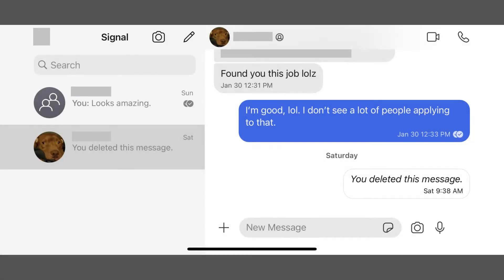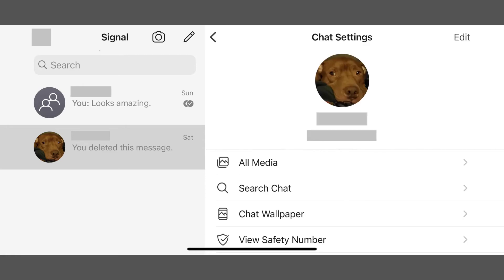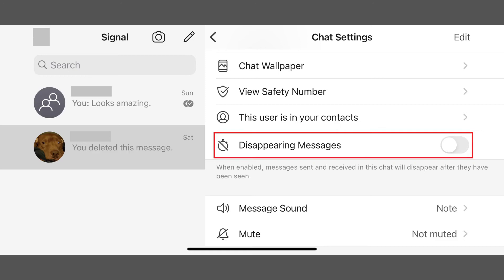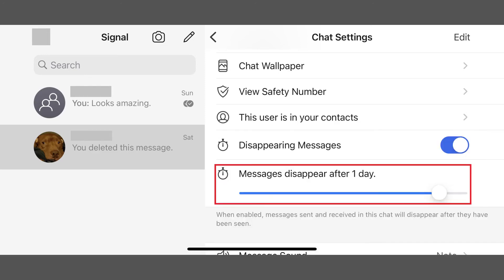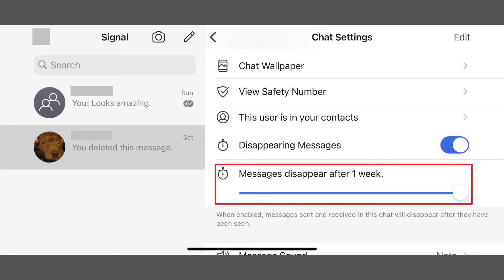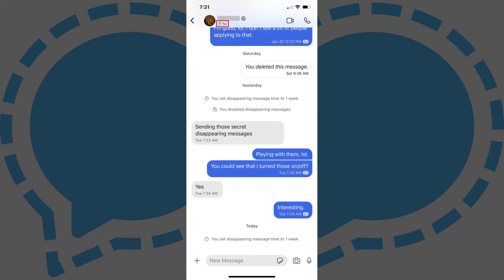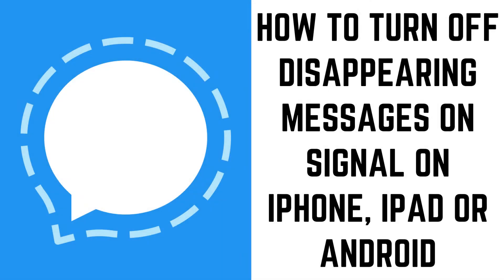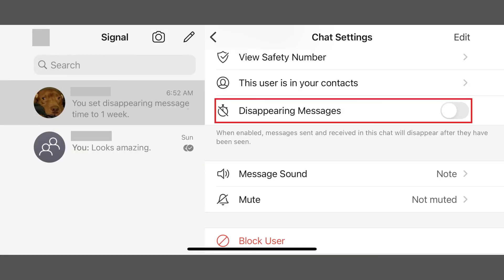How to Send Disappearing Messages on Signal on iPhone, iPad or Android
In this video I'll show you how to send disappearing messages on Signal on your iPhone, iPad or Android device.

Timestamps:
Introduction: 0:00
Steps to Send Disappearing Messages on Signal on iPhone, iPad or Android: 0:31
Steps to Turn Off Disappearing Messages on Signal on iPhone, iPad or Android: 1:27
Conclusion: 1:37

Video Transcript:
The Signal app offers more security features than just automatic end-to-end encryption for your communications. As an added precaution, you can turn on disappearing messages in any of your conversations to ensure that messages you send don't hang around any longer than they need to. You can set messages to disappear between a period of five seconds and one week.

Now let's walk through the steps to send disappearing messages on Signal on iPhone, iPad or Android devices.

Step 1. Launch the Signal app and then open the conversation where you want to send disappearing messages.

Step 2. Tap the person or group name associated with the conversation at the top of the conversation window. A Chat Settings window is shown.

Step 3. Tap to enable "Disappearing Messages." A slider is shown directly beneath Disappearing Messages.

Step 4. Use the slider to set any messages you send in this chat to disappear somewhere between five seconds and one week. Disappearing messages will automatically be turned on in this specific conversation. You can confirm the feature is turned on by checking for the timer icon that will now appear in your chat header. Additionally, users in the chat will receive a notification that you turned on disappearing messages.

You can turn off disappearing messages in the Signal app at any time by navigating back to the Chat Settings window and toggling off Disappearing Messages.